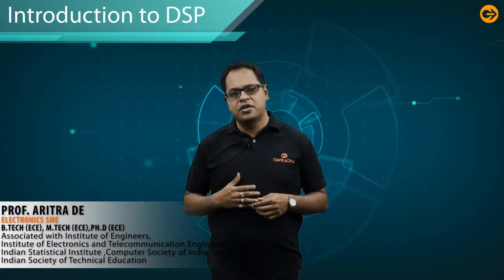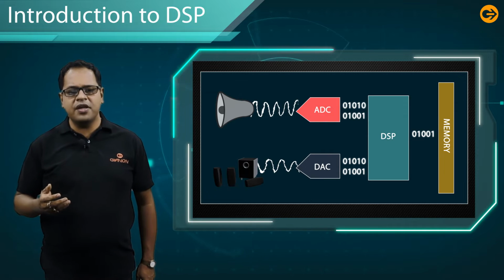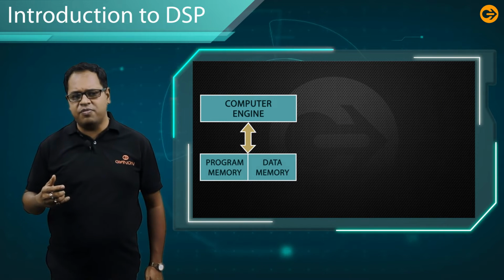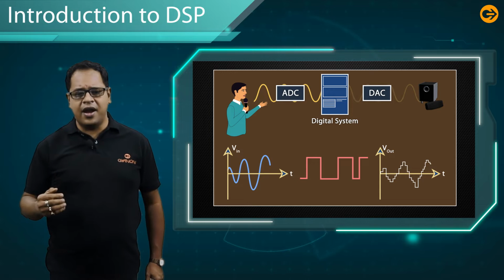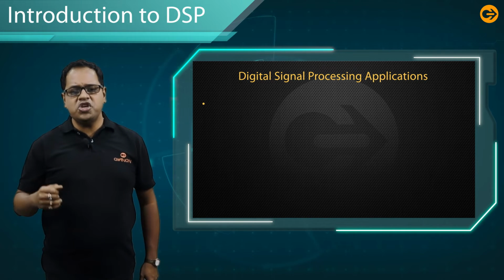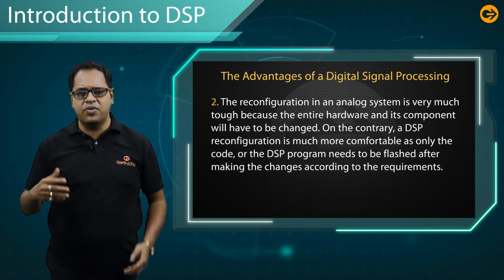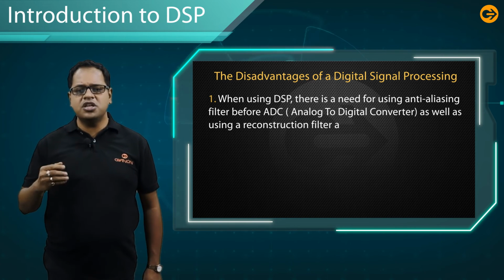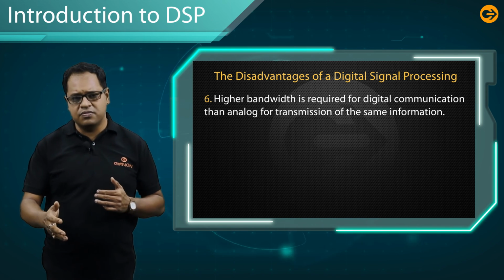Introduction to DSP